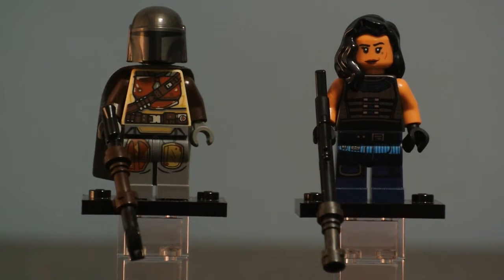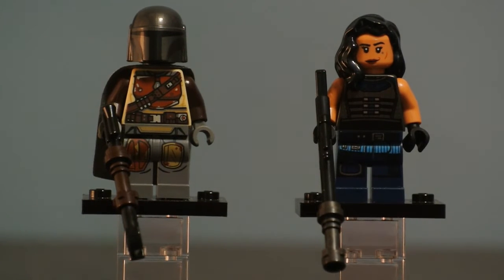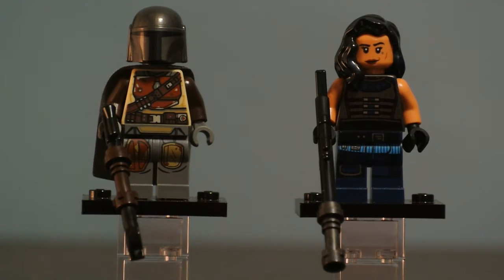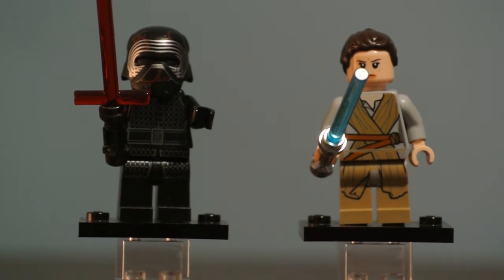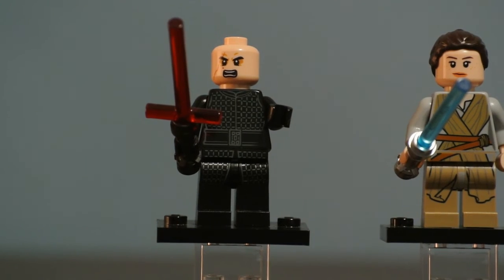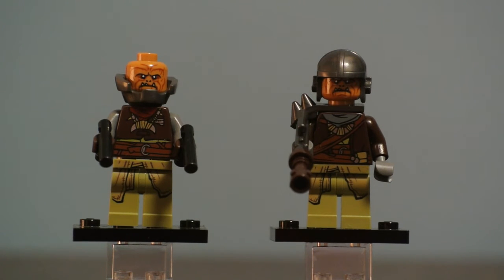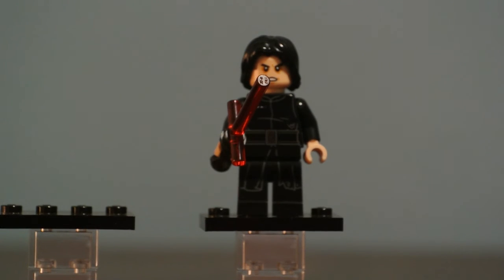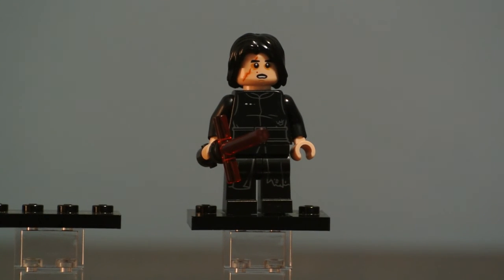Collecting every Lego Star Wars Minifigure - Part 2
This is part 2 of the series where I will be collecting every lego Star Wars minifig. Usually, I post a city update today but since there is no city I decided to make a collection video.